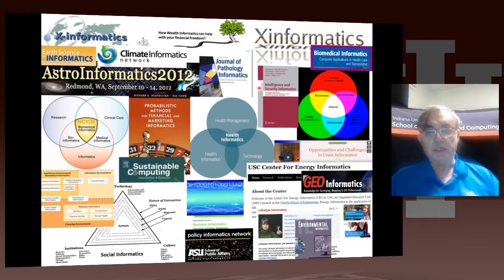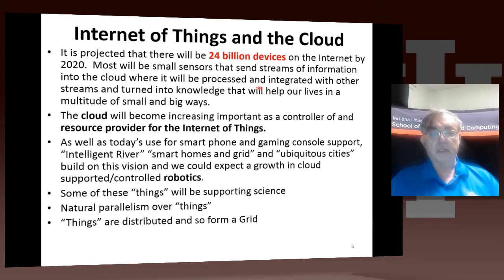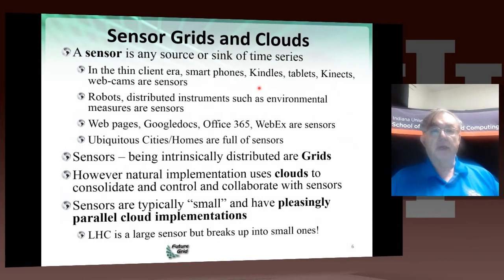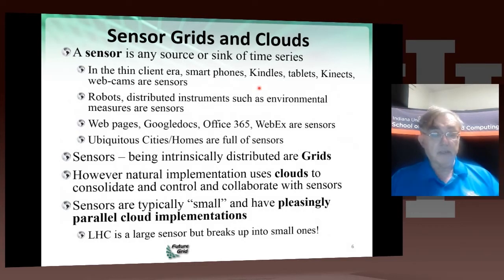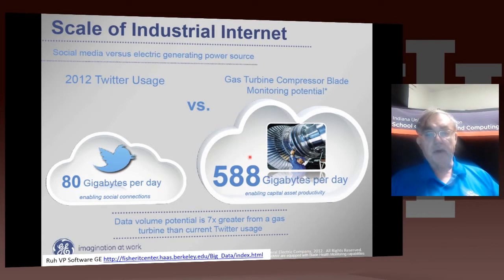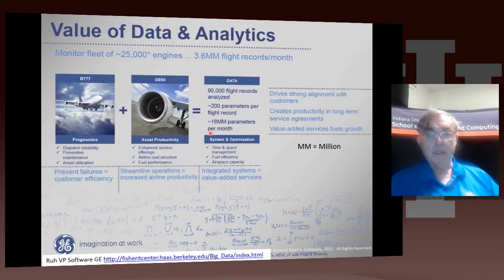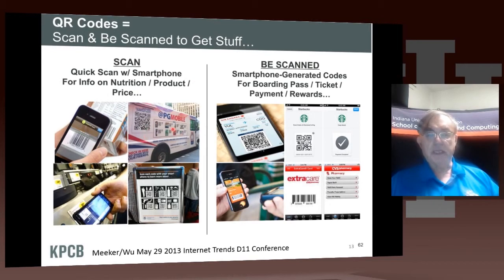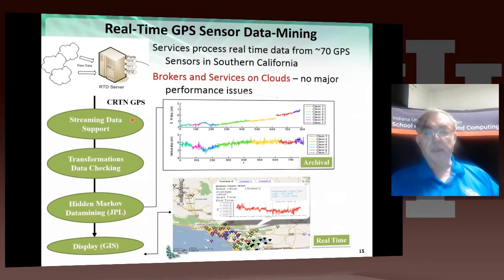IU X Informatics Unit 28 Sensor 1 Internet of things 720p